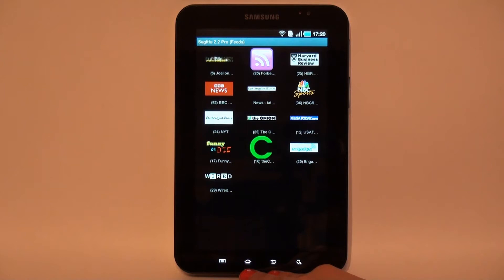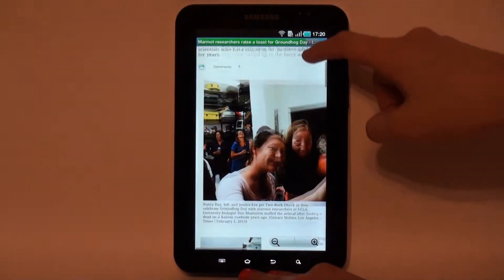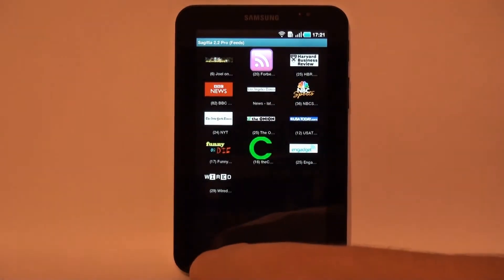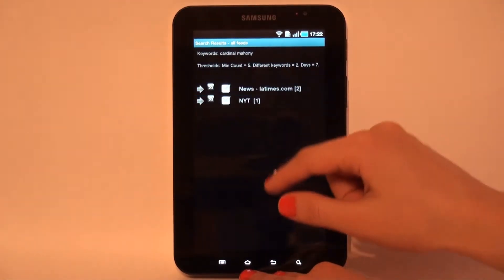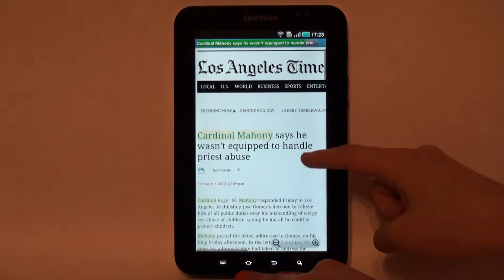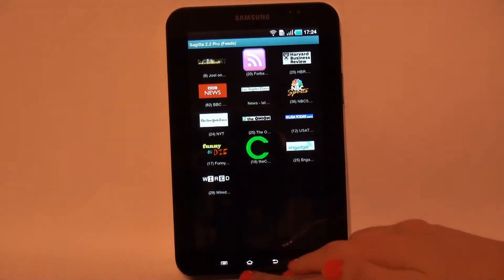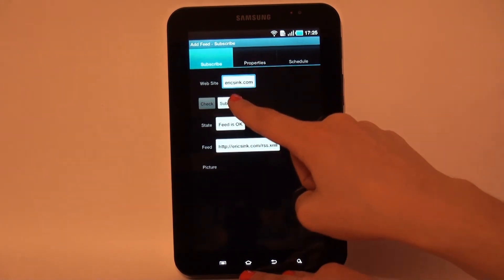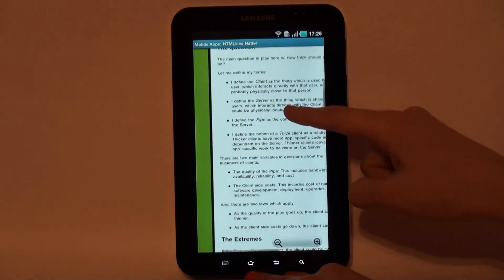sagitta22-v_1_1_4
This video demonstrates the basic features of Sagitta News Reader 2.2 'Pro' v.4 (for Android 2.2 devices) -
full text search, feeds, topics, articles list, description and offline views
with keywords highlighting, clipboard, search, creating a new topic from search results and more.